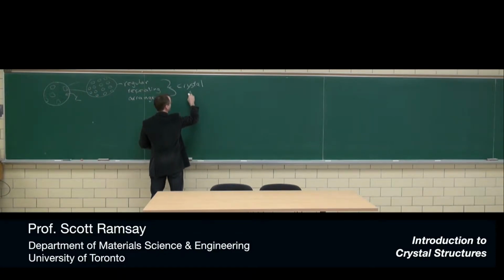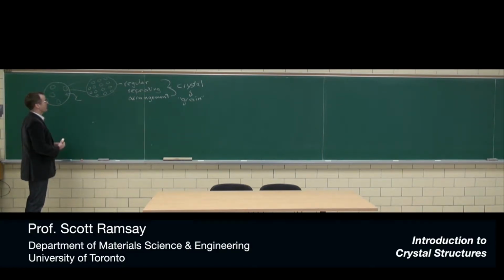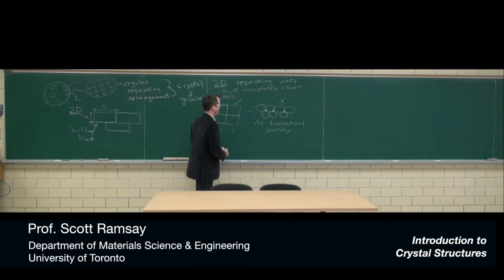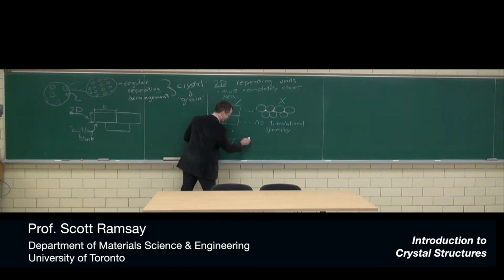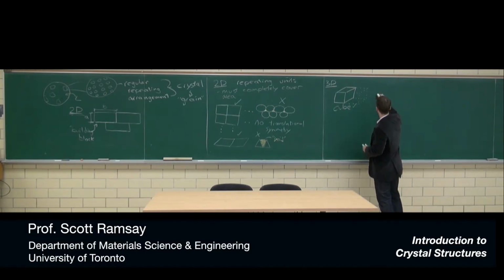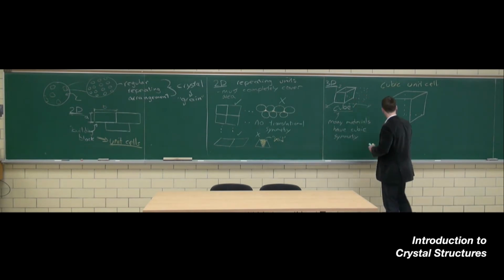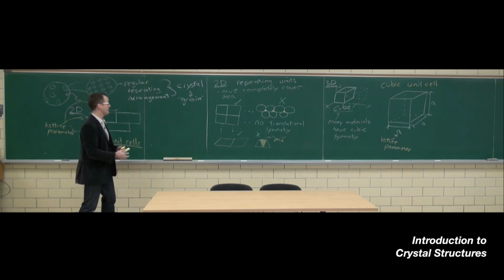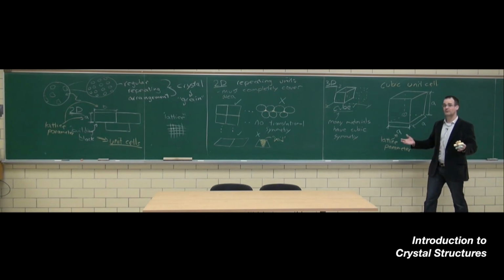Crystal Structure : INTRODUCTION